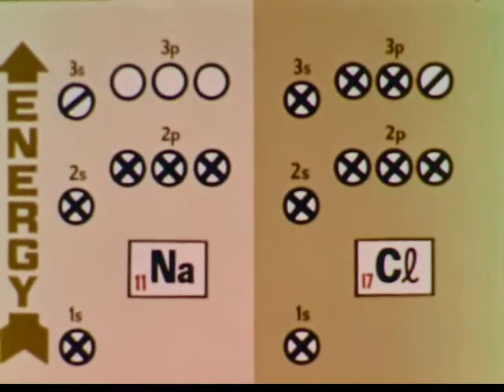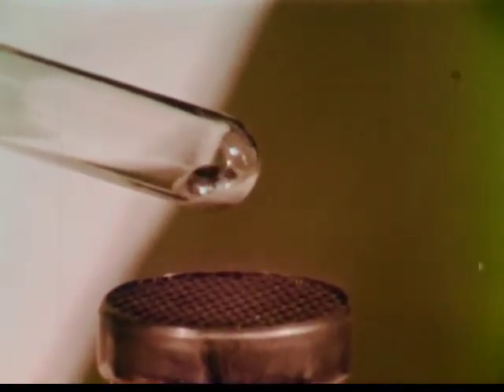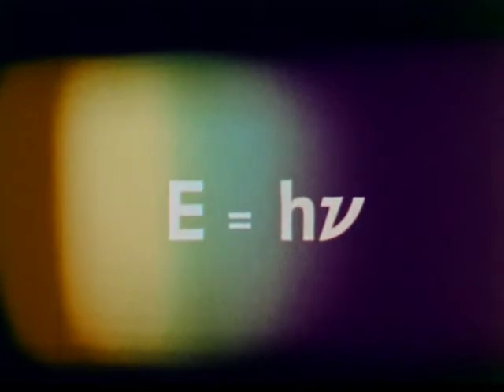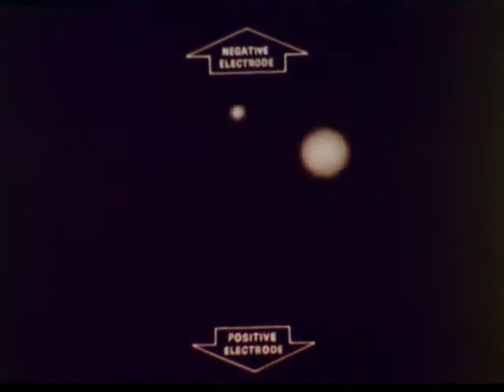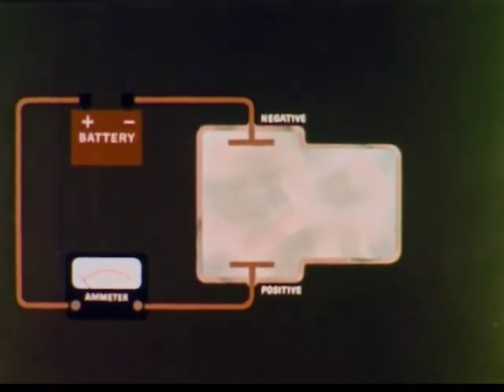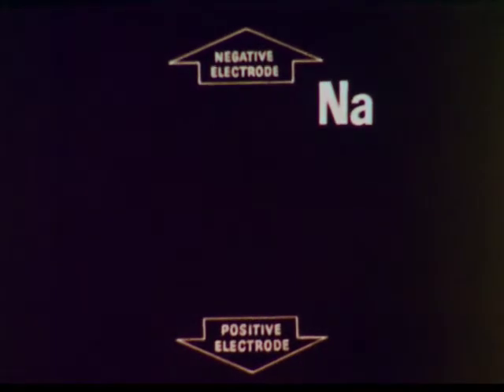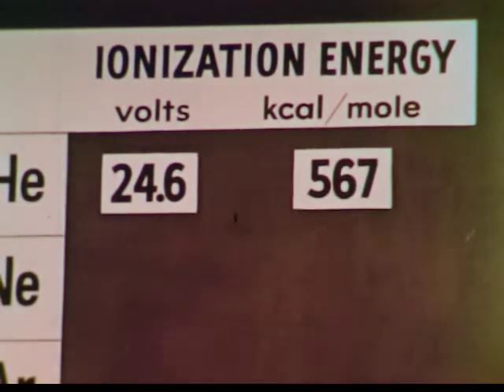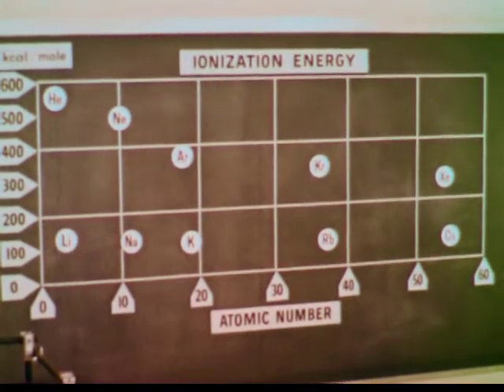1962 Ionization Energy - Red Sodium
1962 Ionization Energy - Red Sodium